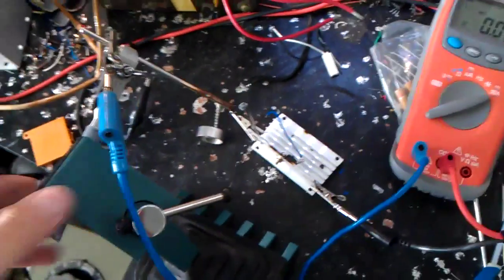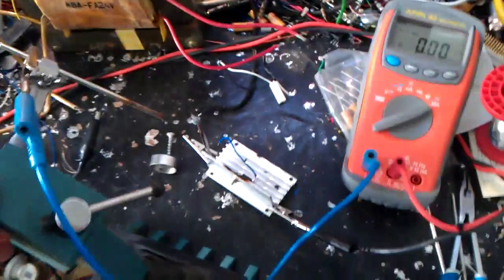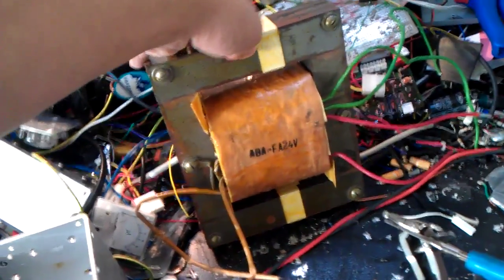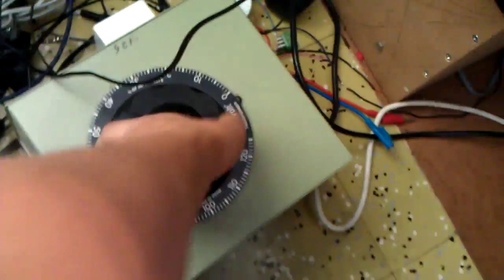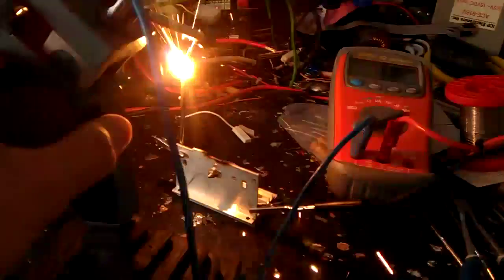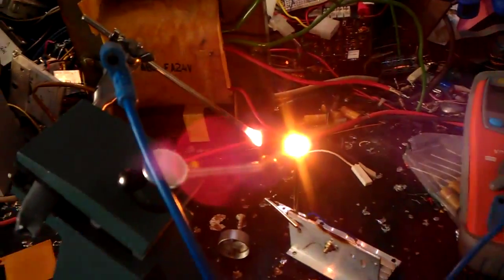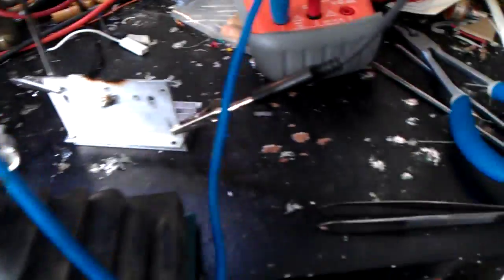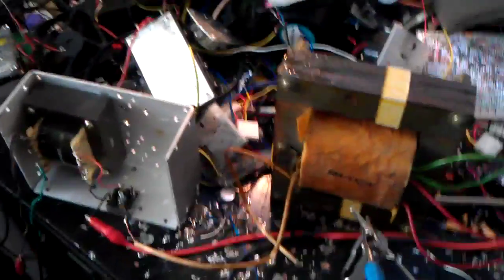Low voltage high current arc melting metal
A fairly low voltage arc at quite high current melting some metal.